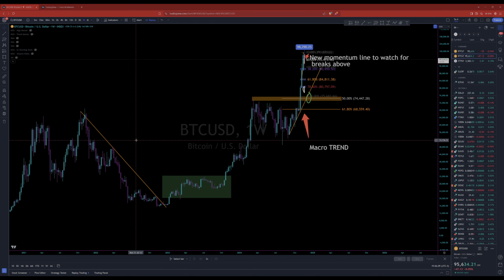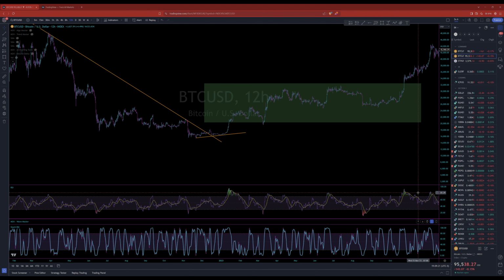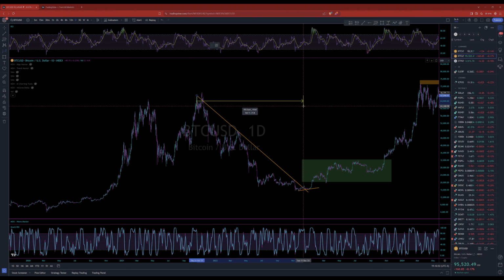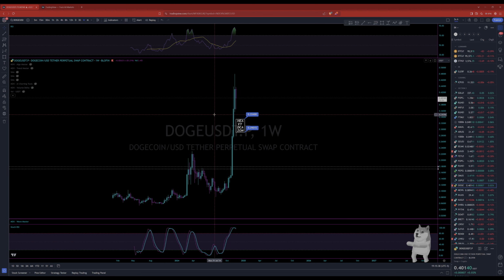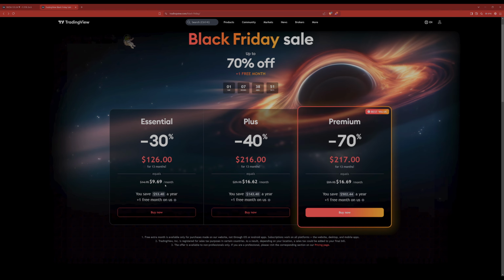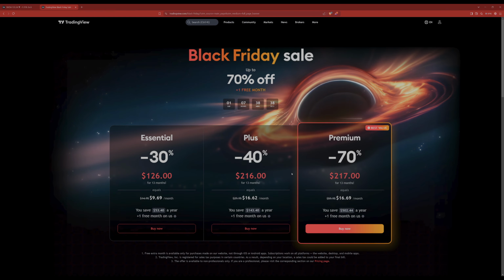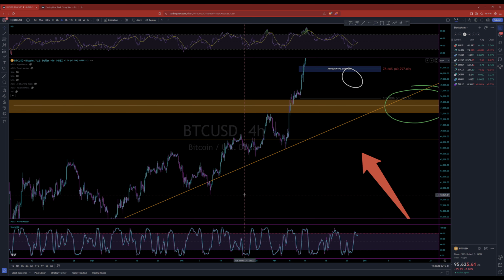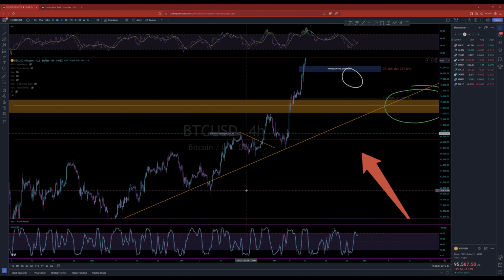Trading View - Should I pay for it? YES, TO USE THE ALERTS TOOL!!!!!!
You can use my referral or not, I don't care, I just want you to succeed :)